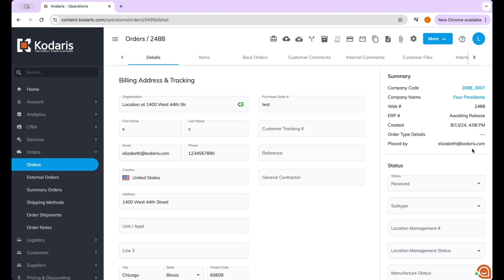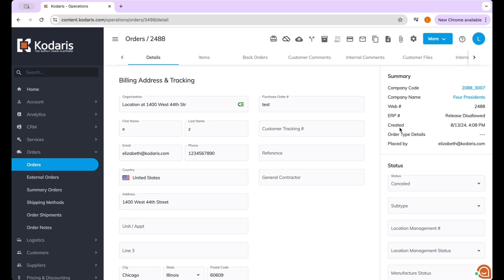Cancel an Order